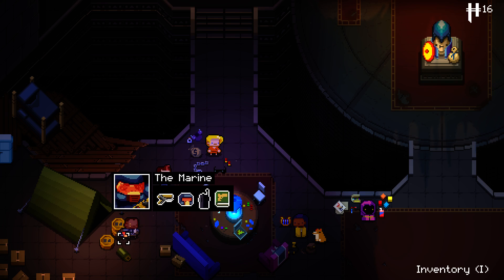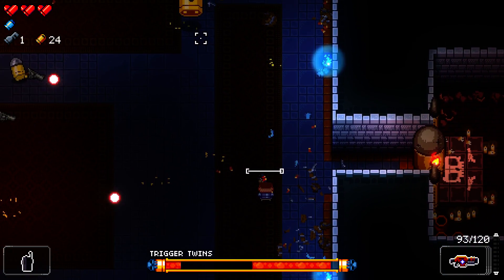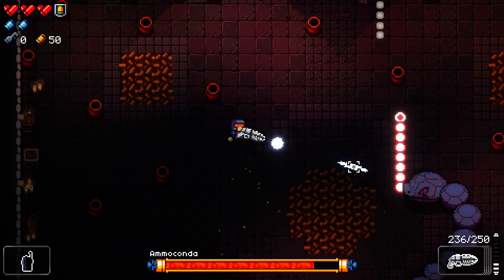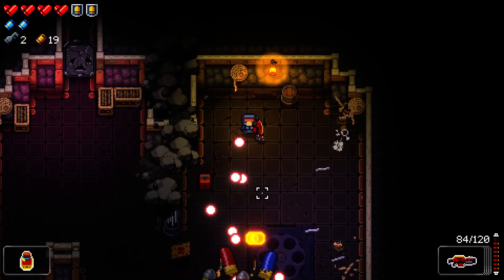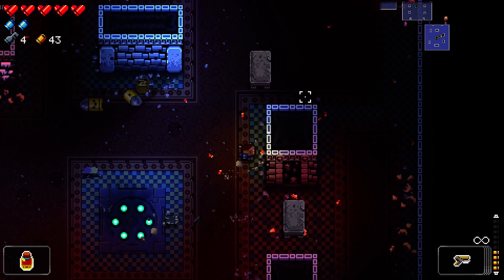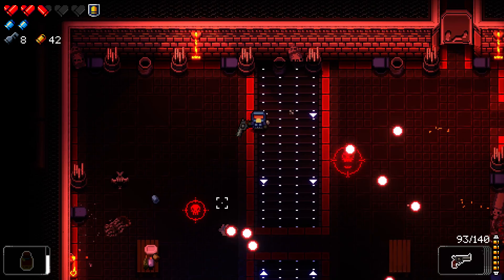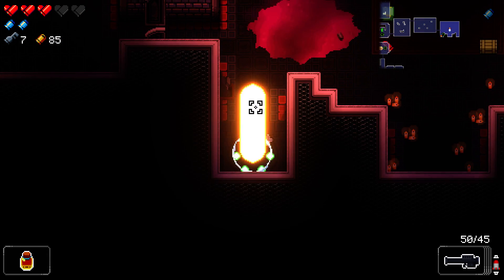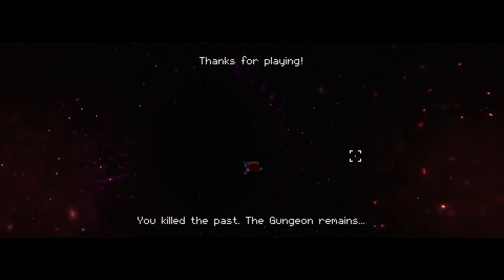Enter the Gungeon (PC) - Episode 13 [Wolf] | Enter the Gungeon Gameplay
Enter the Gungeon is a bullet hell dungeon crawler following a band of misfits seeking to shoot, loot, dodge roll and table-flip their way to personal absolution.